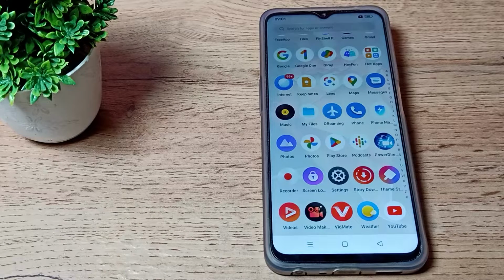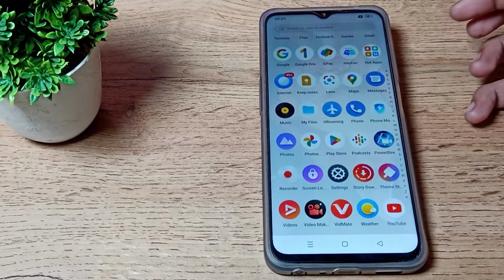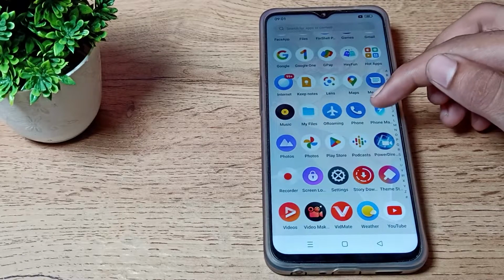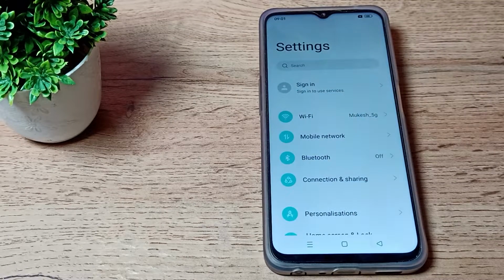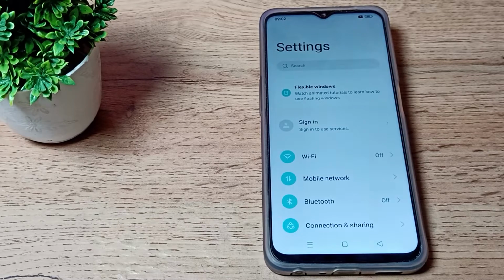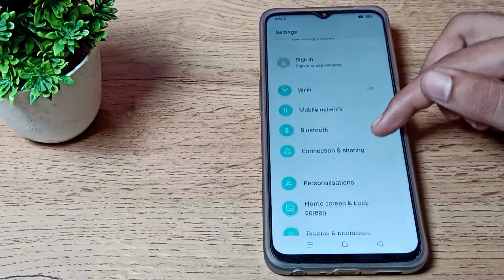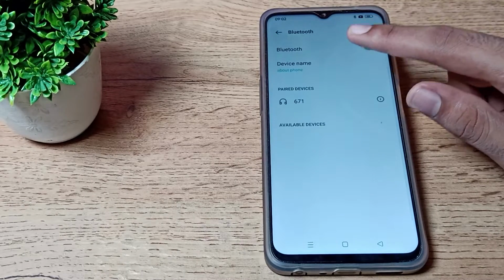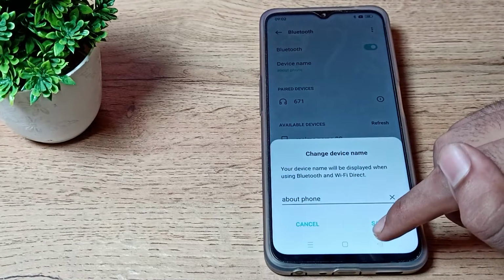How to check Bluetooth Device Name in oppo A57 phone, Bluetooth device setting